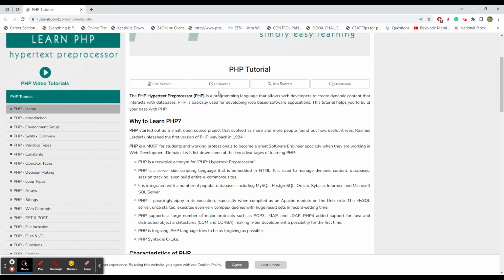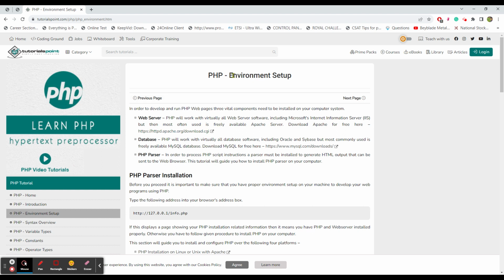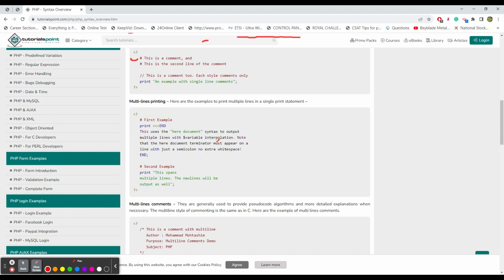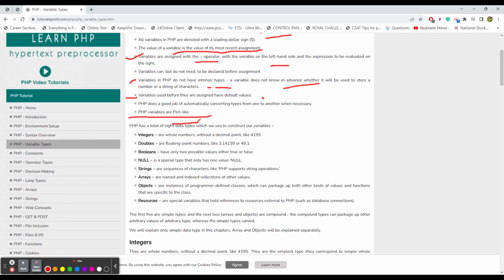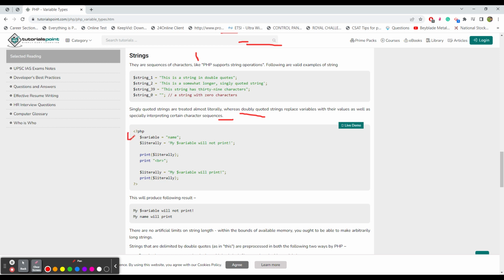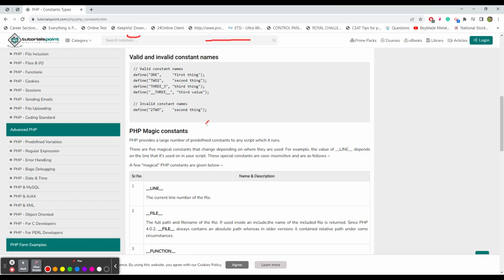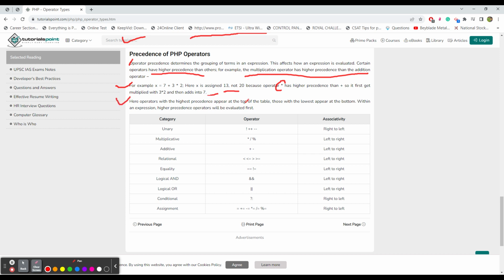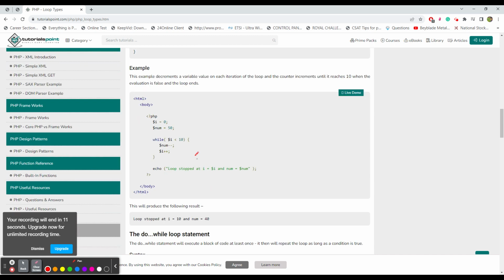PHP TUTORIAL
IN THIS TUTORIAL i HAVE GONE THROUGH THE KEY CONCEPTS OF php IN DETAILS AND DID A  READING, SINCE NOTHING MUCH WAS TO BE DISCUSSED IN DETAILS, i WILL BRING IN THE COMPLETE SERIES OF THE phP IN THE COMING VIDEOS AND MAKE IT A FULL SERIES